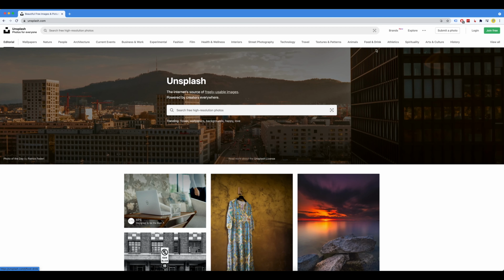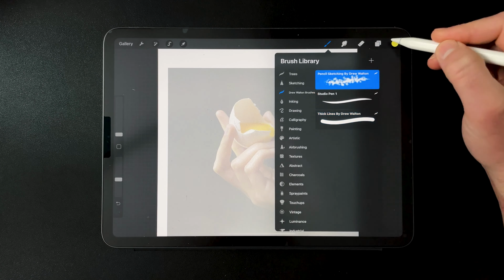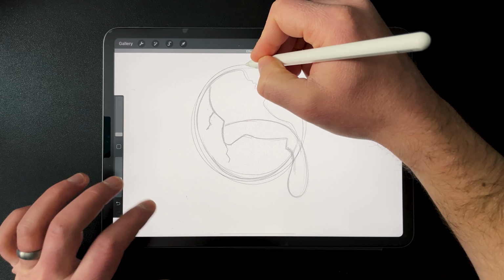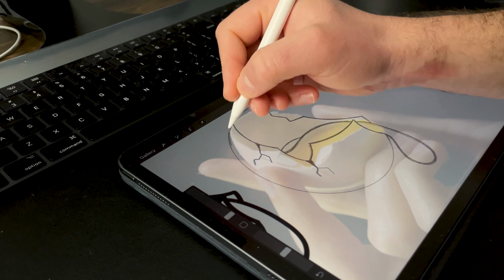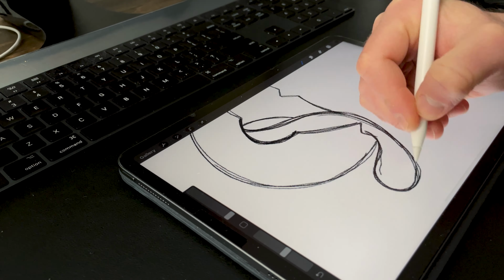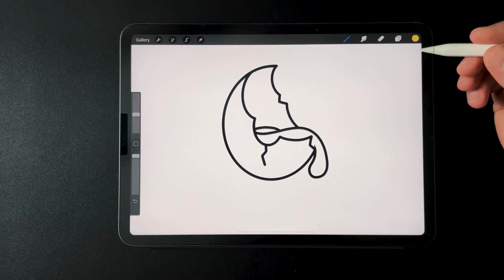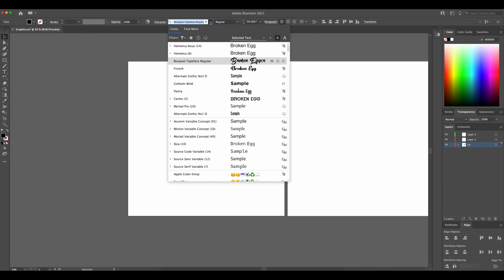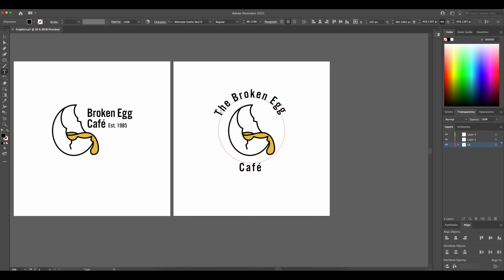Procreate LOGO DESIGN from Random Pictures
Graphic Designer turns random pictures from the web into logos using Procreate and Adobe Illustrator.

My Tools 🛠
my iPad
Camera: iPhone 12 Pro
Apple Pencil (2nd Gen)

✌️ - Drew